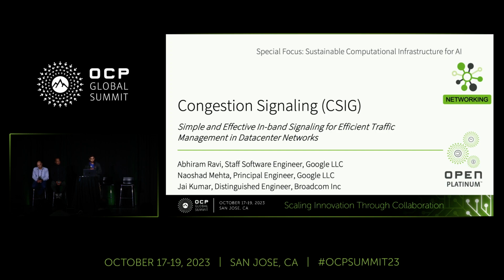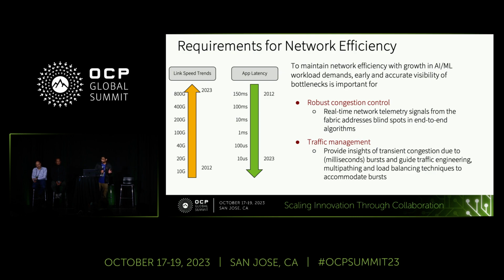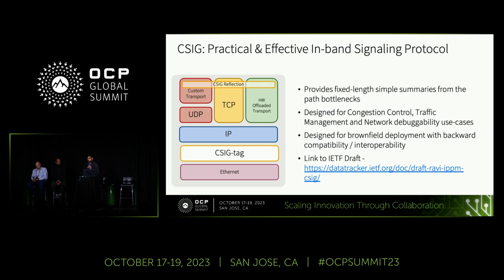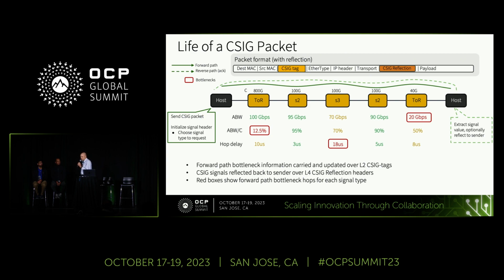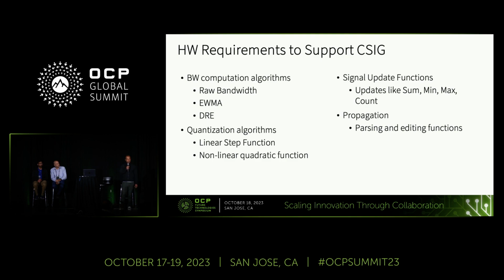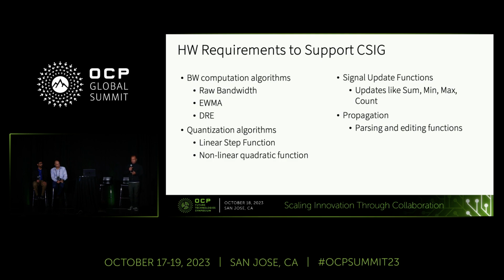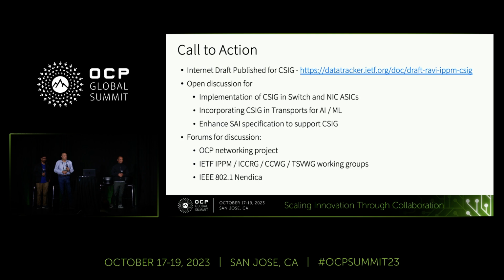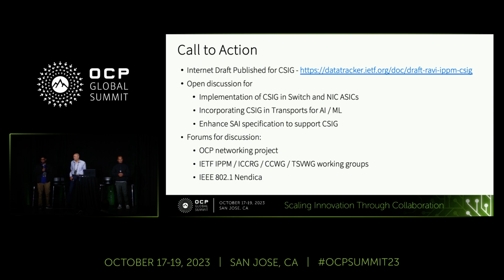Simple and Effective In-band Signals for Efficient Traffic Management in HPC and AI/ML Networks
Presented by Naoshad Mehta (Google) & Jai Kumar (Broadcom) & Abhiram Ravi (Google)

Disaggregation and horizontal scaling of high-performance computing, AI/ML workloads and storage deployments increasingly demand a robust network with no drops, low tail latency and high network utilization. In this breakout session, we will explore the importance of simple and high quality in-band signals from network devices that can be used for efficient congestion control and traffic management in modern large scale distributed networks. We will discuss the challenges of designing and deploying such signals and the benefits they can provide to applications. We will also talk about our experiences with using simple and high quality in-band signals in real-world HPC and AI/ML networks.